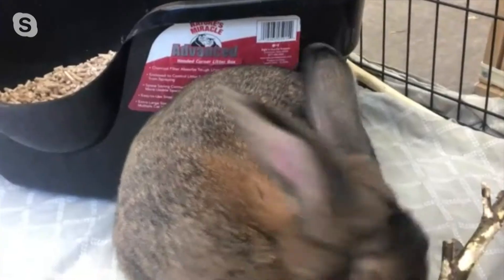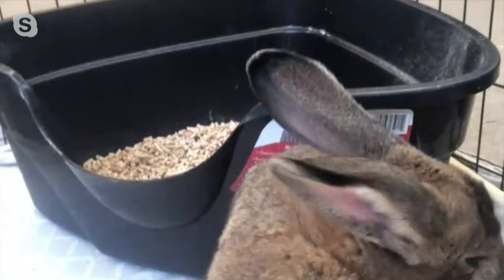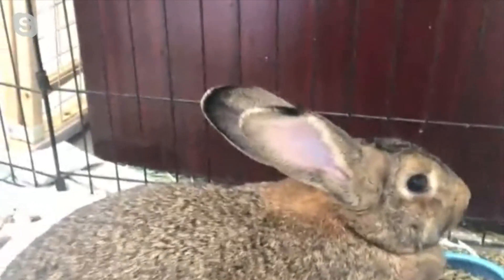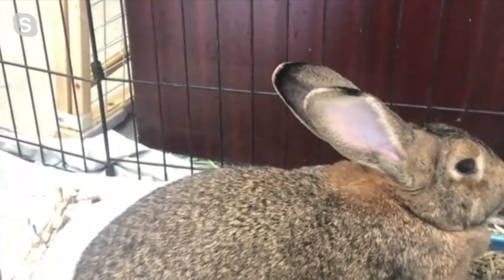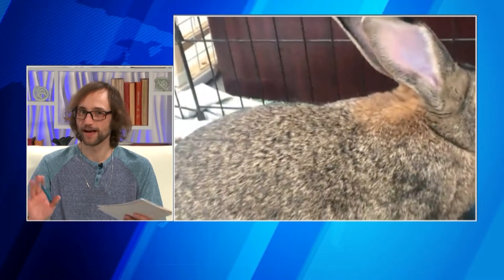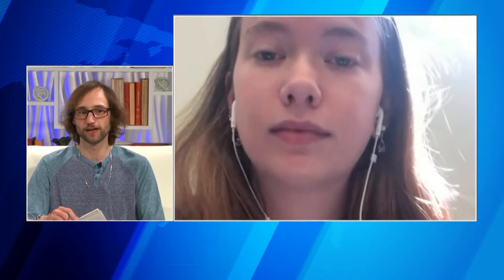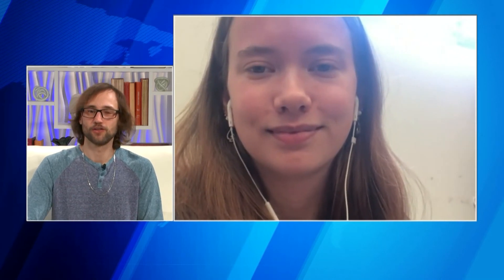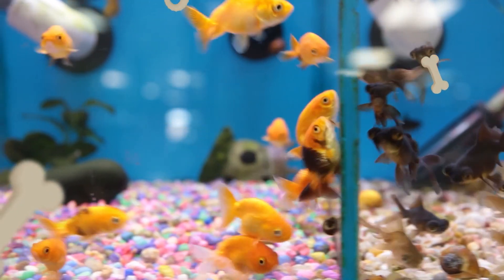Pet Project | June 21st, 2022